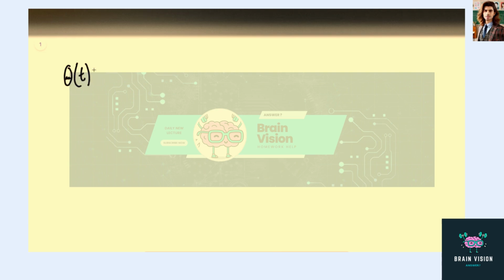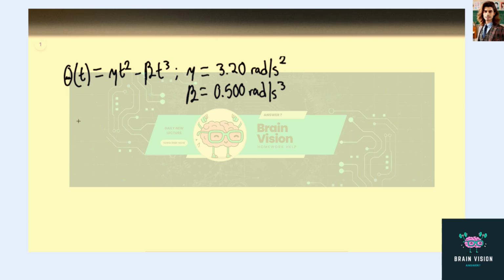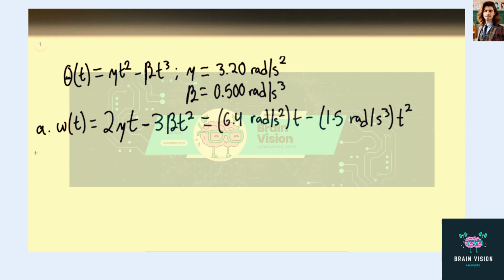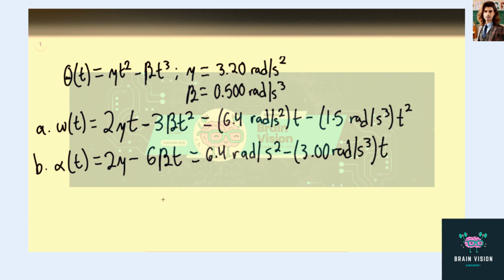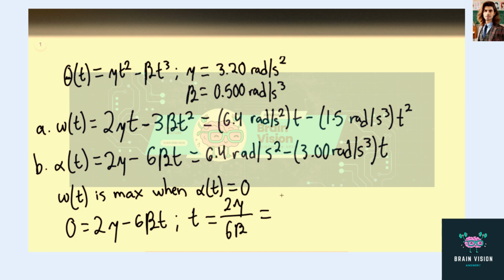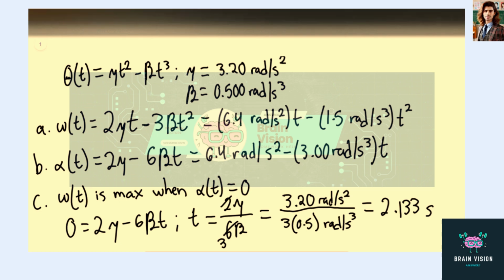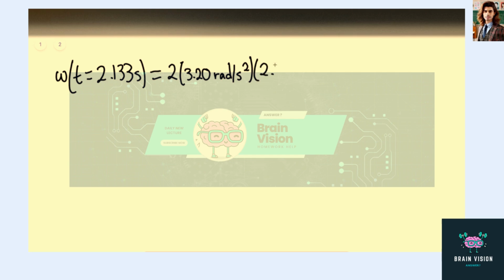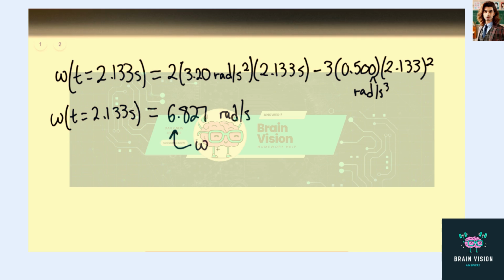A roller in a printing press turns through an angle given by , where 3 20 rads and 0 500 rads a Cal